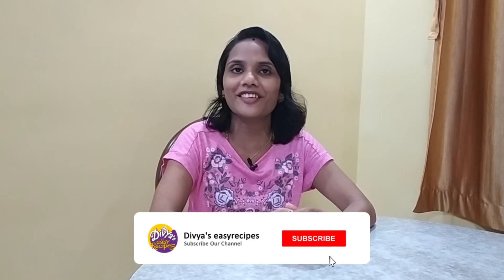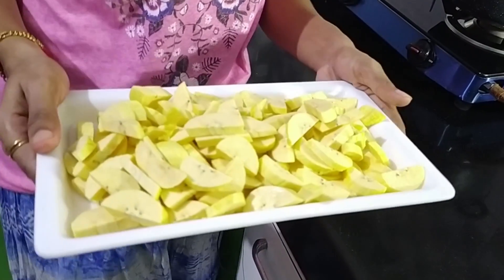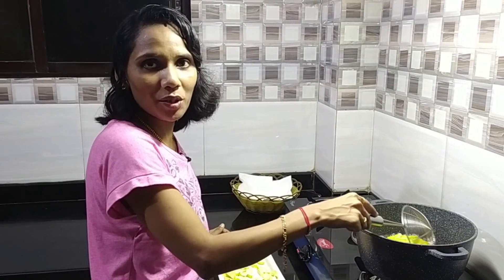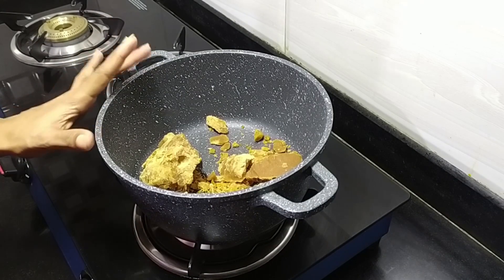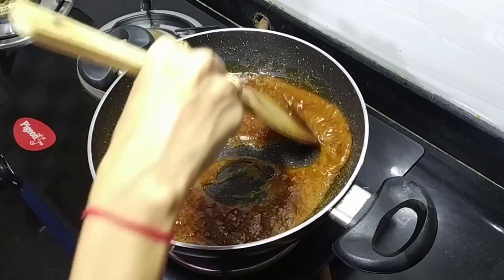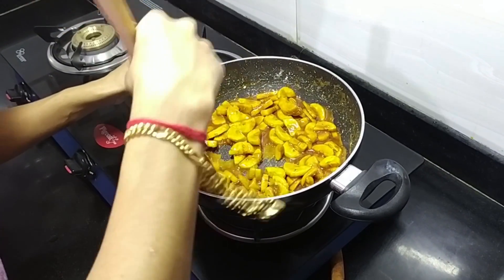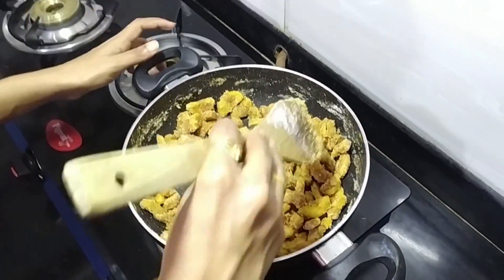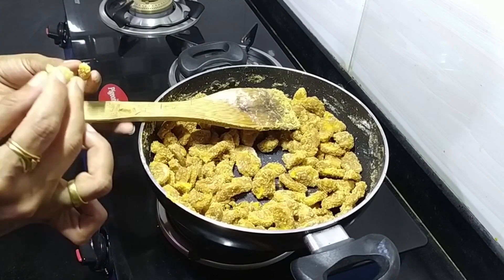Sarkkara Varatti | Sarkkara Upperi | Divya's Easy Recipes